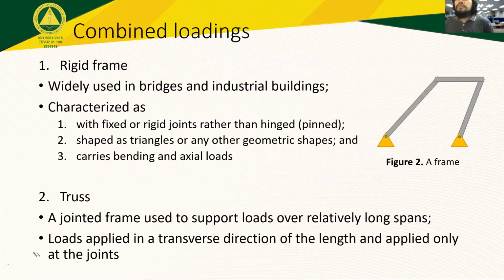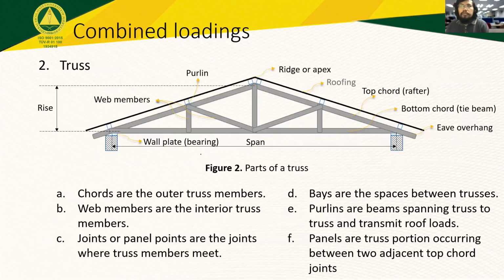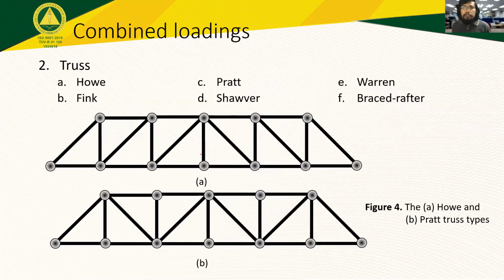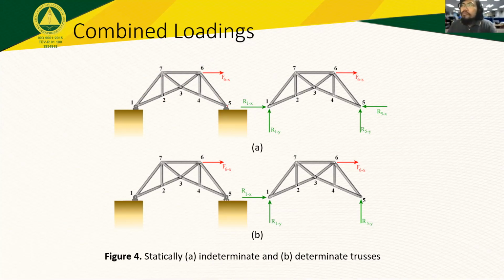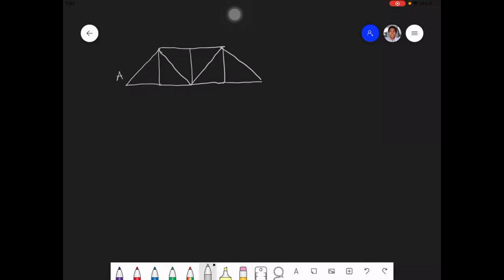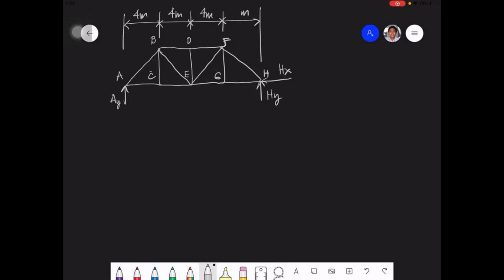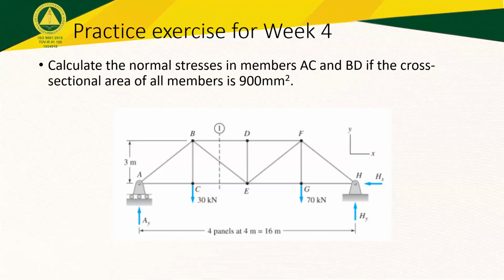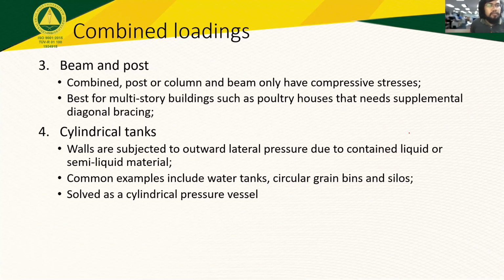Agricultural and Biosystems Structures Engineering | ABE 121 Lecture 8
Engineering Principles of AB Structures Design: Combined Loadings

Some note on the computation part as no voiceover got recorded during that part. The audio was inadvertently cutoff during recording. I uploaded the video with the impression the computation portion can speak for itself without need for accompanying audio.